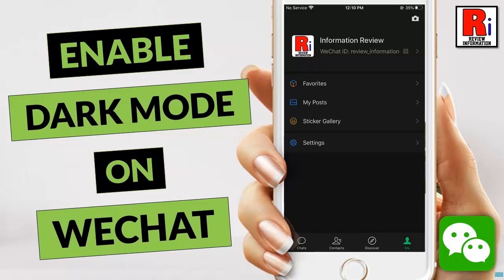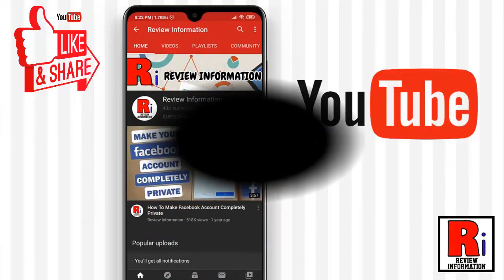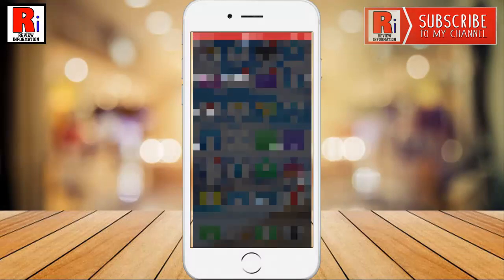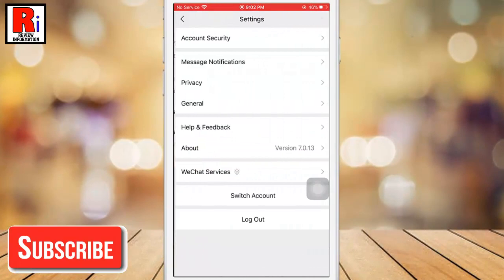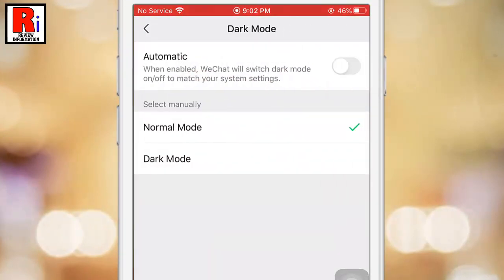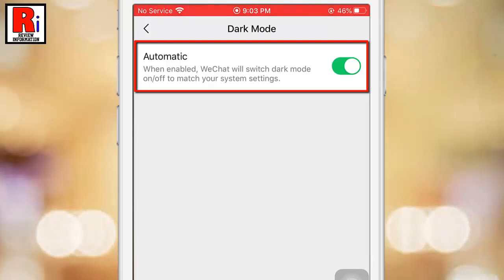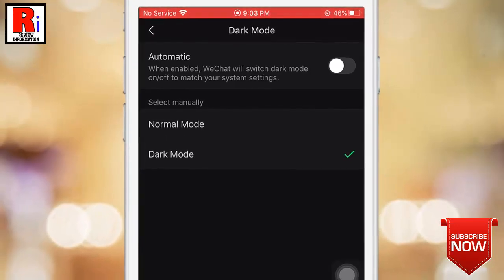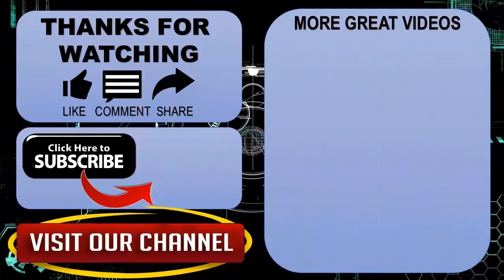How To Enable Dark Mode On WeChat For iOS Device - New Update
In This Video I Will Show You The New Update, How To Enable Dark Mode On WeChat For iOS Device.

Right now this update is only for iOS devices, not for android devices. Make sure you have updated your WeChat app. If you do not find this, then wait few days for the update.